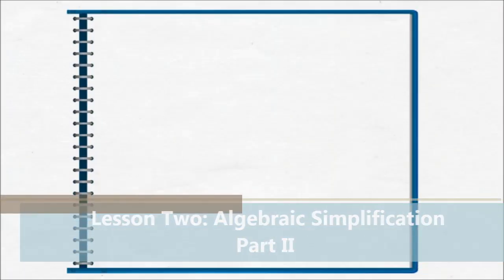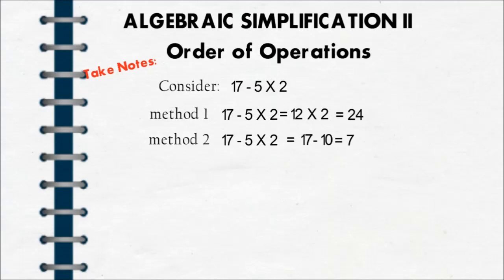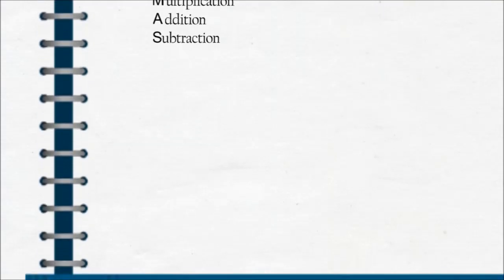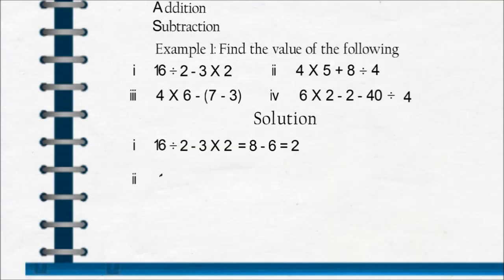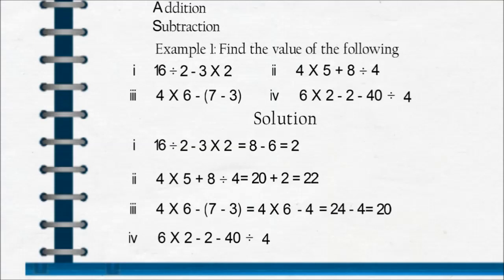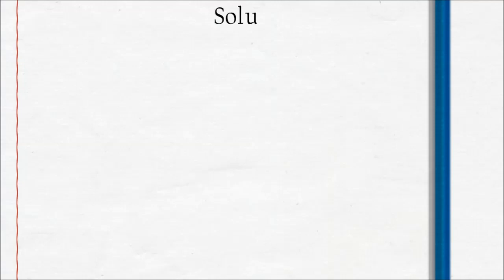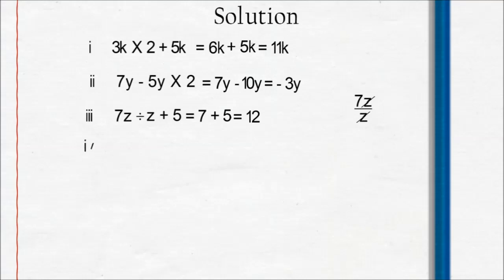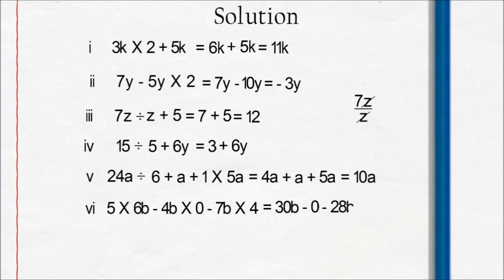Algebraic Simplification Part II: Lesson Two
Order of Operations or BODMAS as we have summarized it..